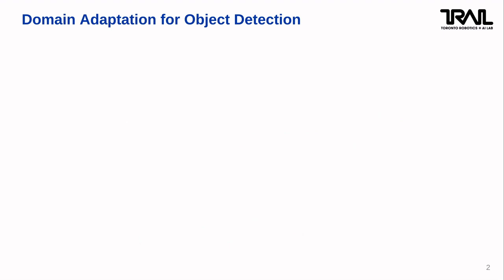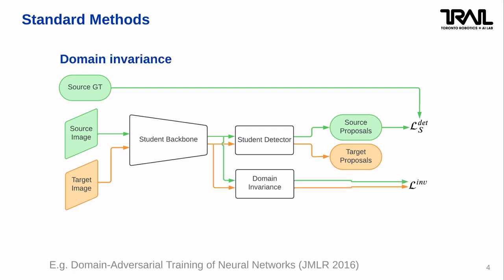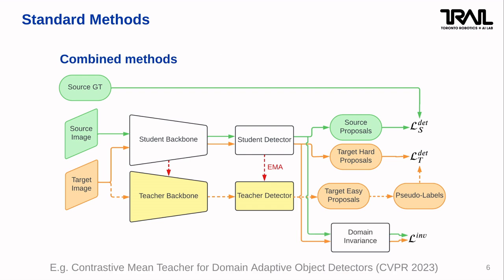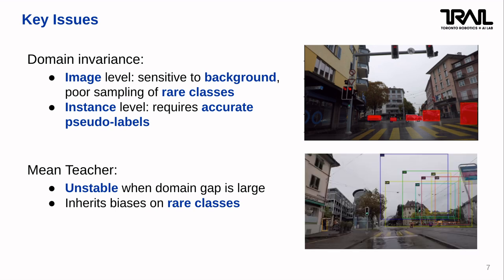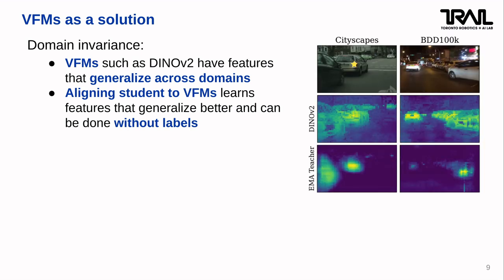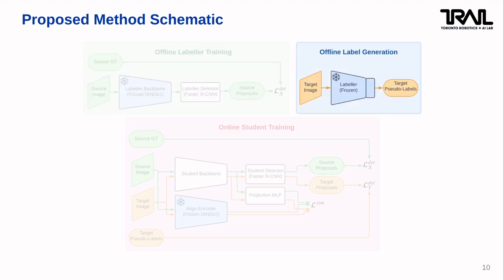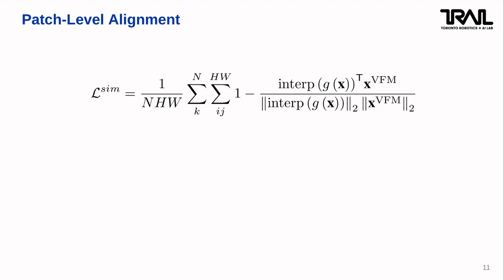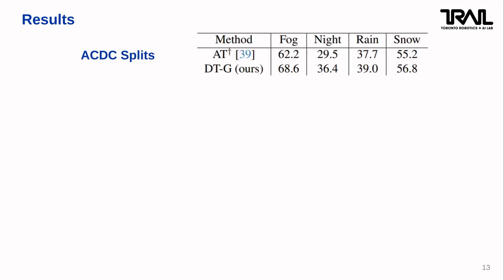Large Self-Supervised Models Bridge the Gap in Domain Adaptive Object Detection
Video summary for the CVPR 2025 paper  "Large Self-Supervised Models Bridge the Gap in Domain Adaptive Object Detection" by Marc-Antoine Lavoie, Anas Mahmoud and Steven Waslander